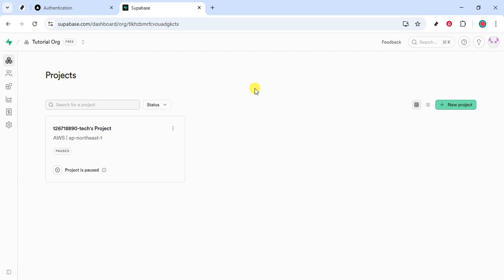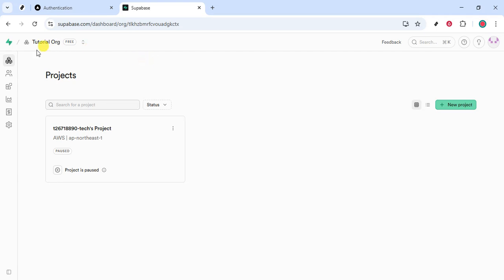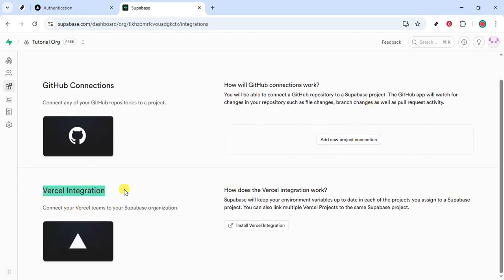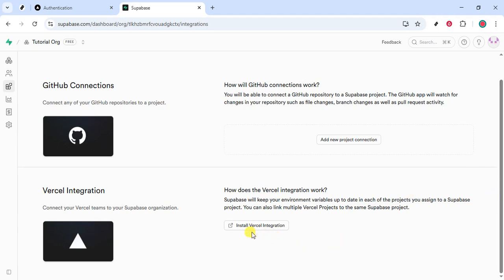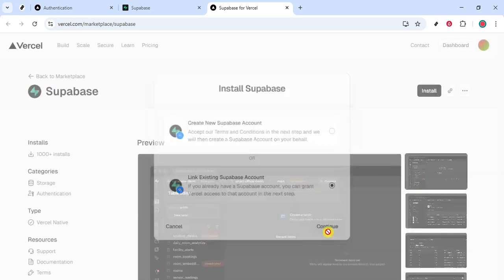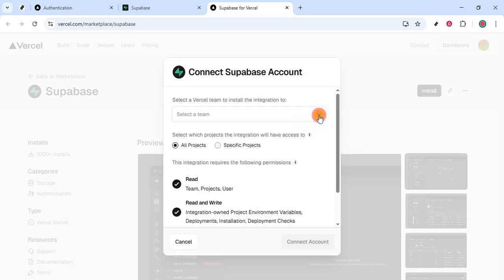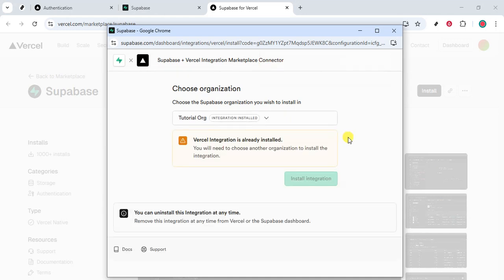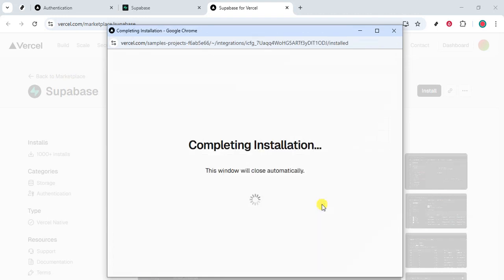How To Connect Vercel To Supabase (2026) (Best Method)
In this video, I’ll show you how to connect vercel to supabase step by step. If you want to integrate vercel supabase for your project, this beginner-friendly guide will walk you through everything from vercel project database setup to supabase connection vercel.

You’ll learn how to set up vercel supabase integration, manage vercel backend setup, and connect your vercel app to supabase smoothly. I’ll also explain how vercel supabase deployment works, vercel dashboard tutorial tips, and best practices for vercel project integration.

By the end, you’ll clearly understand how to connect vercel to supabase and manage your vercel app integration easily. This vercel beginner tutorial makes the process simple and straightforward.